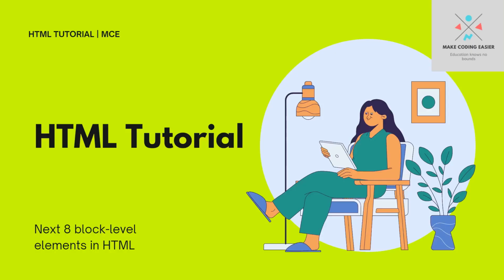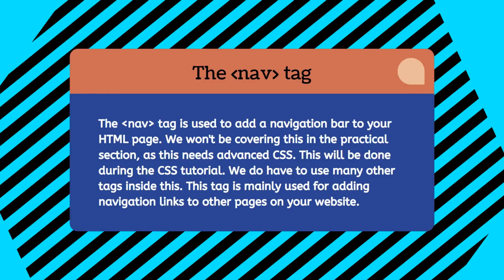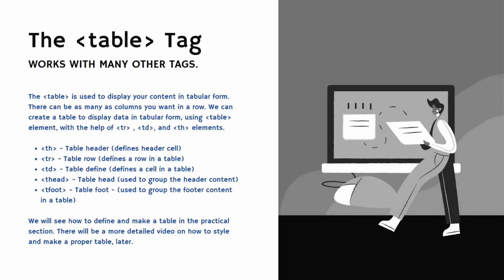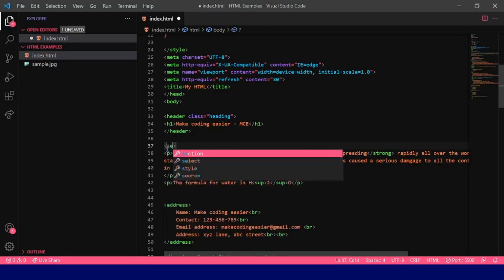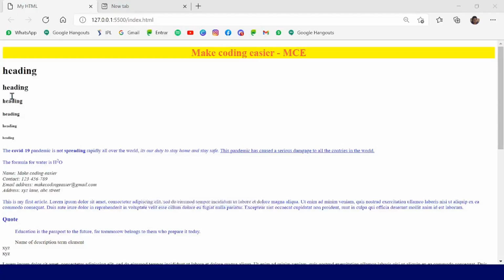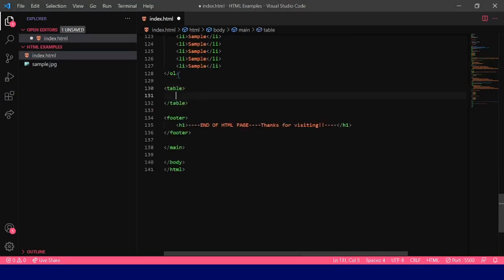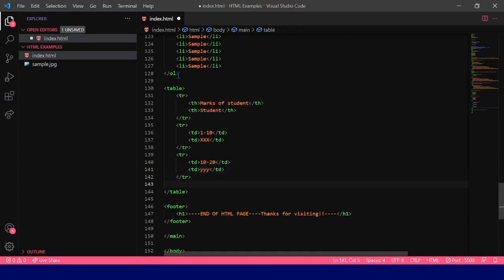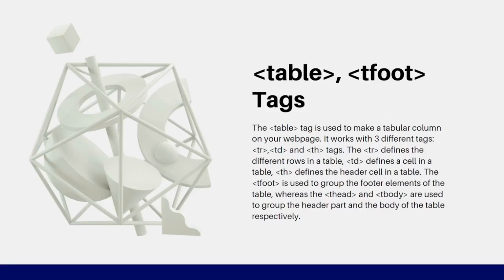HTML Tutorial #08 | Tables, sections, lines in HTML | Make Coding Easier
Hey guys! Welcome back to MCE. I apologize for not being able to upload for a long time, but here we are, back with new content! This video will cover the topics of:

-Sections in HTML
-Lines in HTML

Follow us on on different social media platforms followmce

Paid materials:

Main presentation: 70/-
Summary presentation: 20/-

We will meet you in the next tutorial!